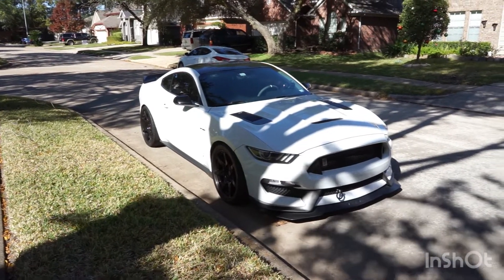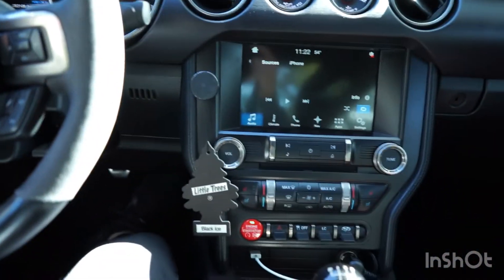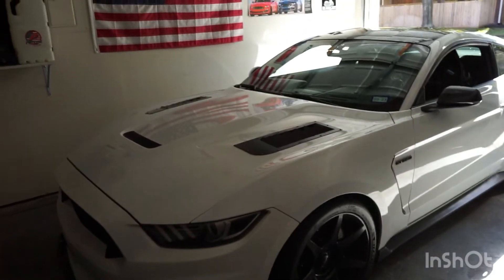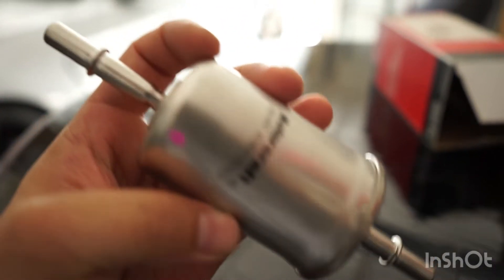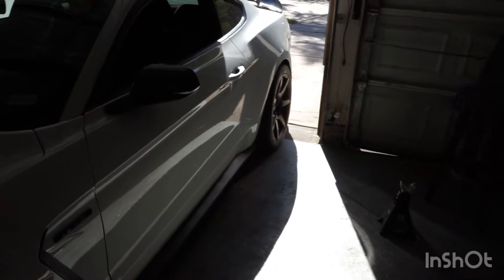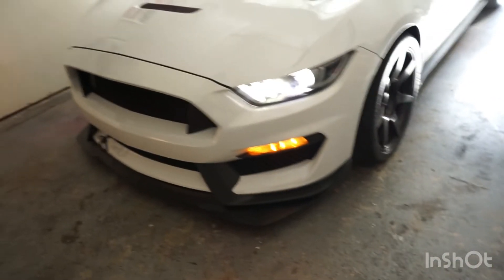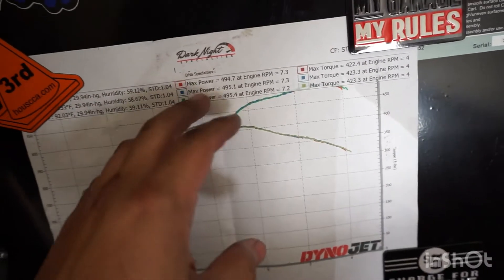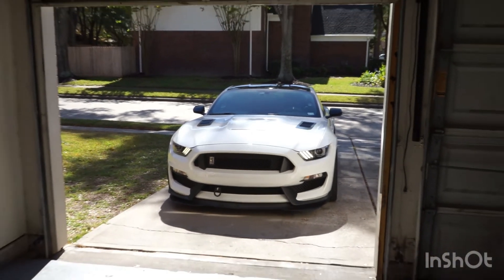Shelby GT350 Fuel Filter Replacement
Today I show you how to replace your Shelby GT350/GT500 fuel filter. It is suggested to do it every 30k miles.

Motorcraft part # fg-1083